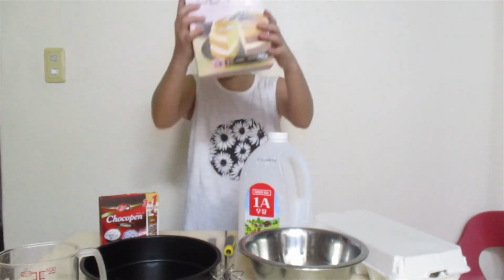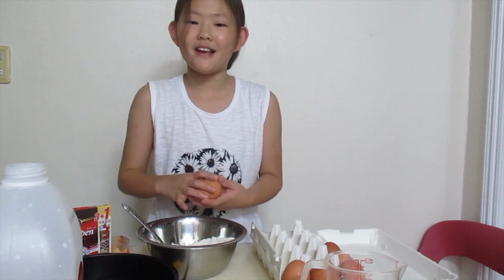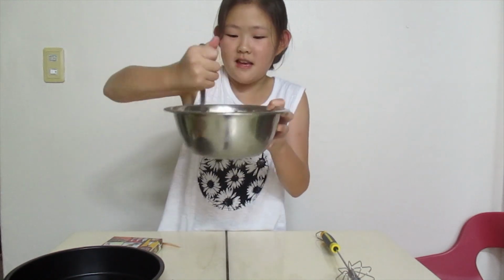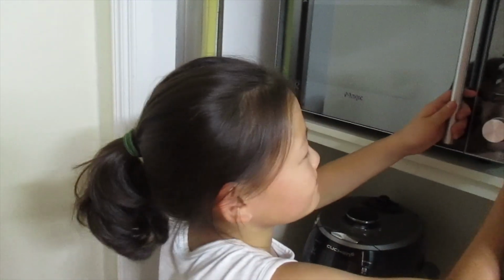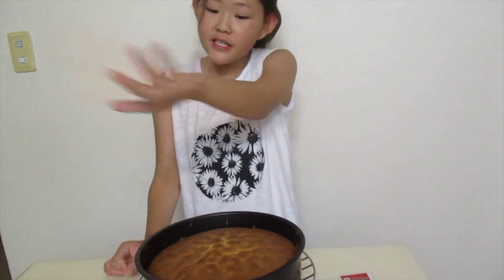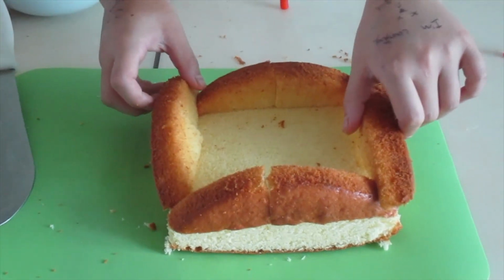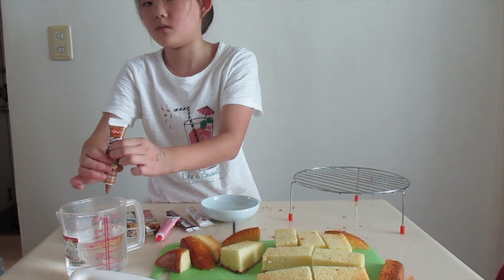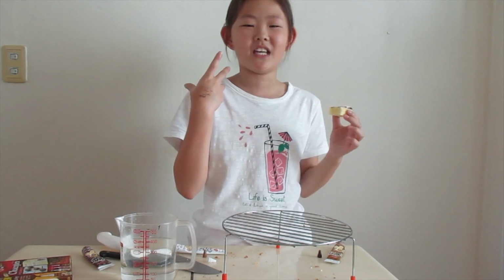Was it a success?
Lana attempting to bake her first sponge Cake.